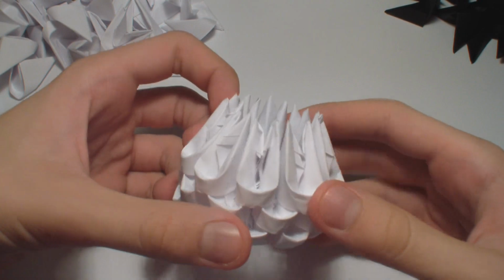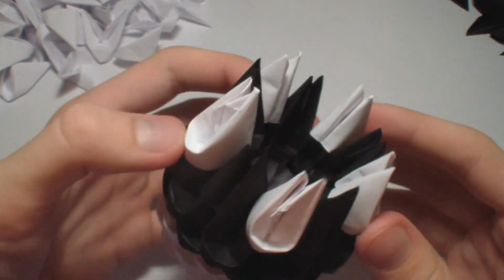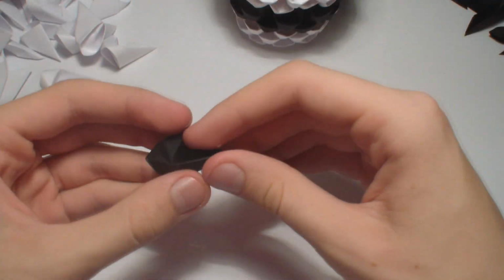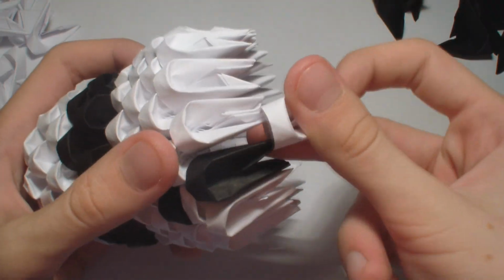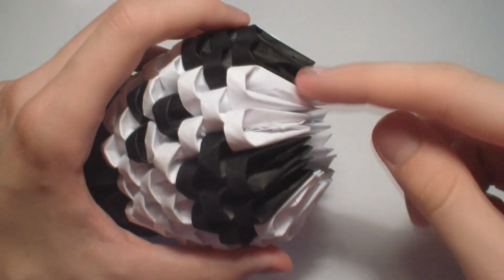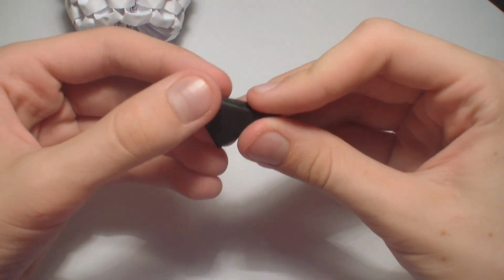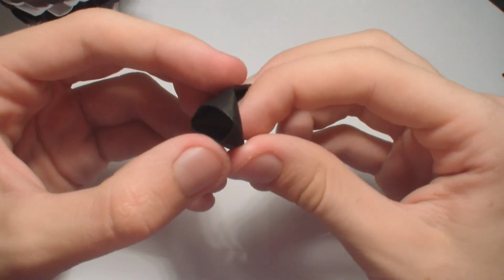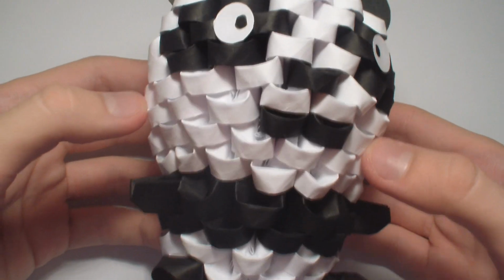3D Origami Mini Panda